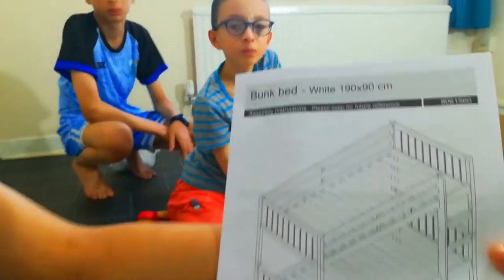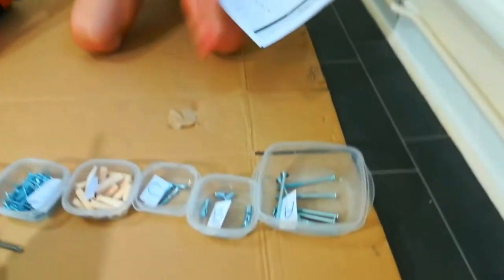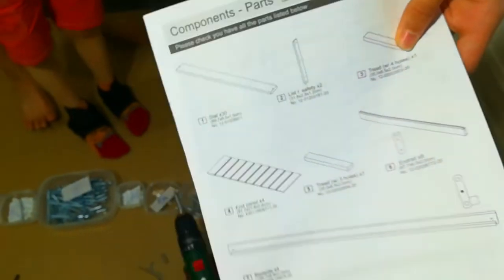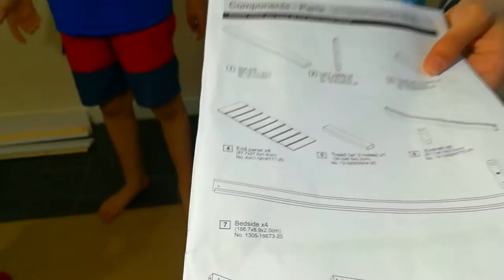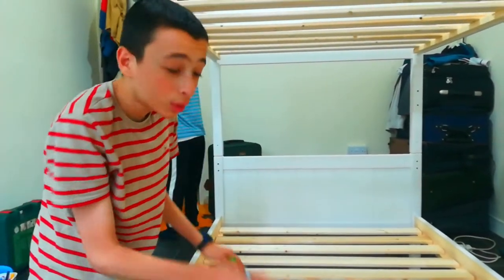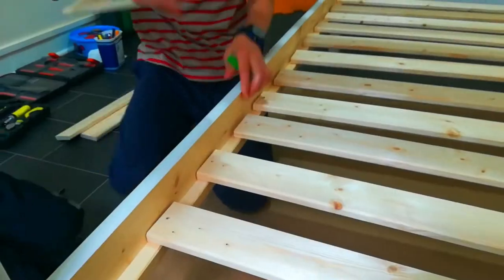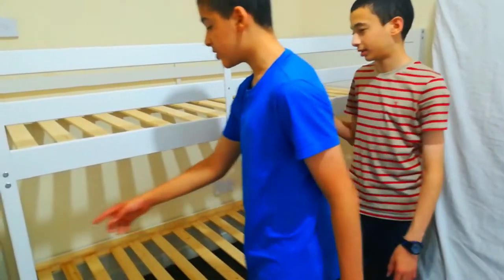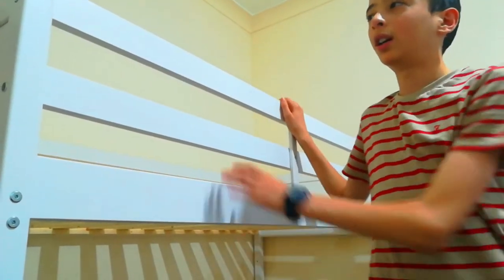Brothers Build Argos Bunk Bed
In today's video we build an Argos Bunk Bed. The brother assemble it themselves.